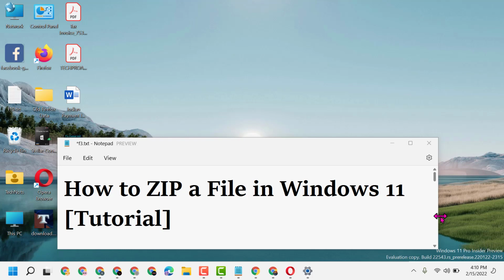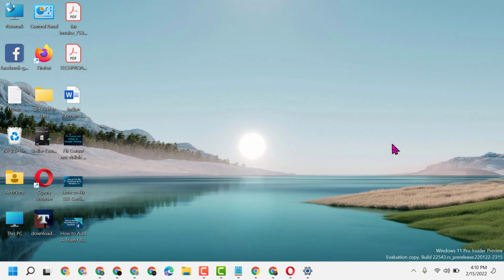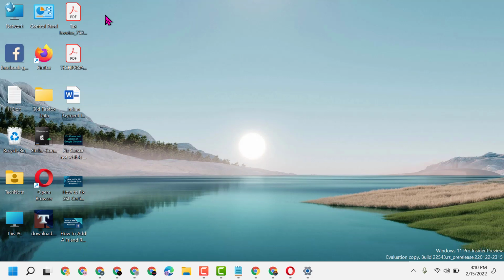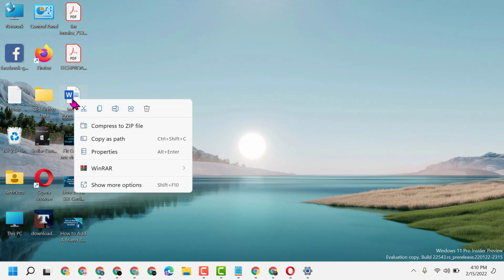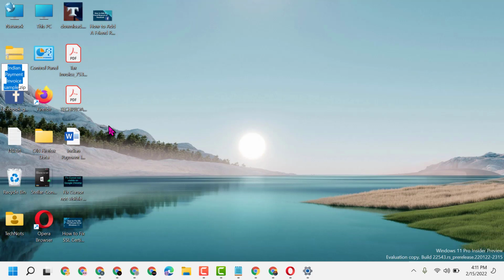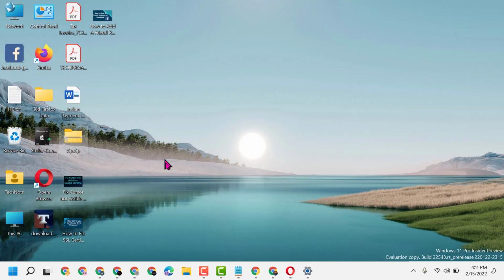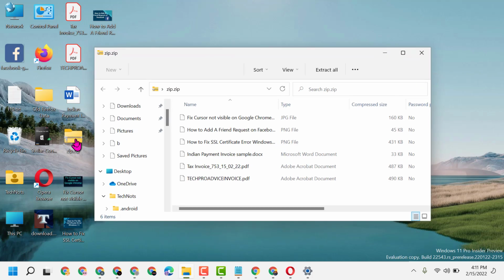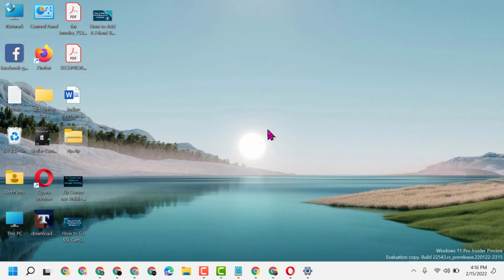How To Zip a File and Create a Zip File